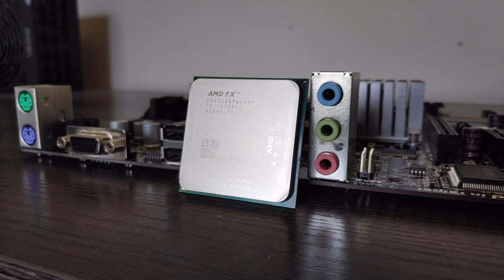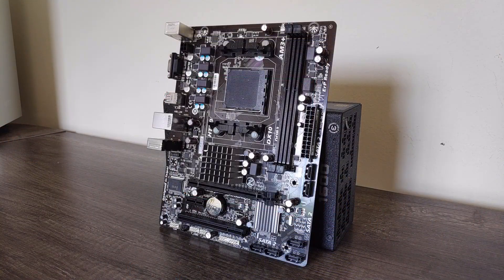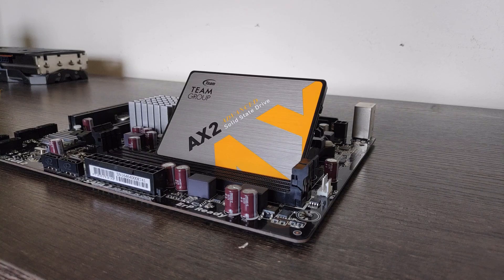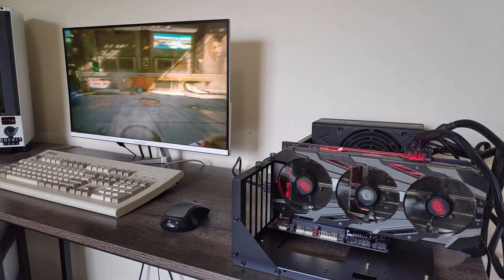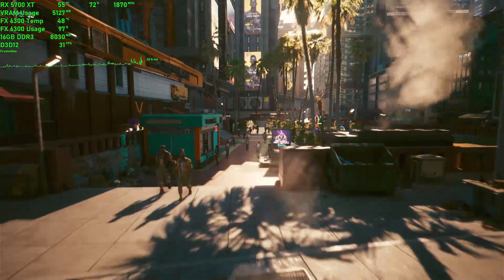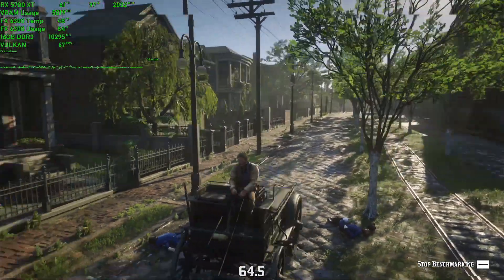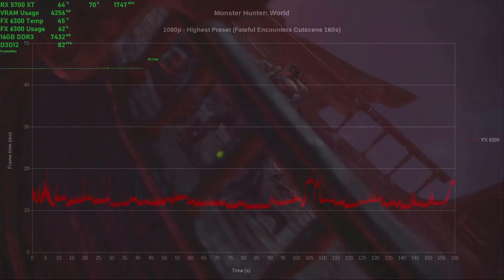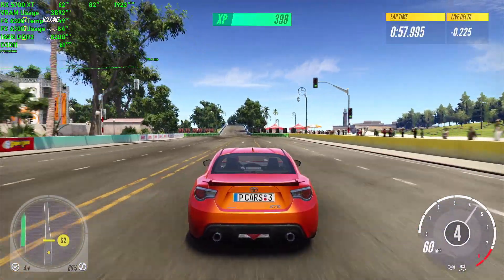Finding out if a decade old AMD FX 6300 still has it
In this video we have a look at the 10 year old AMD FX 6300 at stock settings, and test it out in a suite of 7 modern games to see whether it's still capable or better left behind.

Timestamps:
0:00 - Intro
1:07 - Motherboard
1:32 - RAM
1:51 - GPU
2:04 - Power Supply
2:19 - CPU Cooler
2:30 - Storage
2:42 - Case
3:01 - Testing methodology
3:57 - Overclocking (woes)
4:16 - System Summary
4:26 - Benchmarks
8:55 - Conclusion & Post Testing Discussion